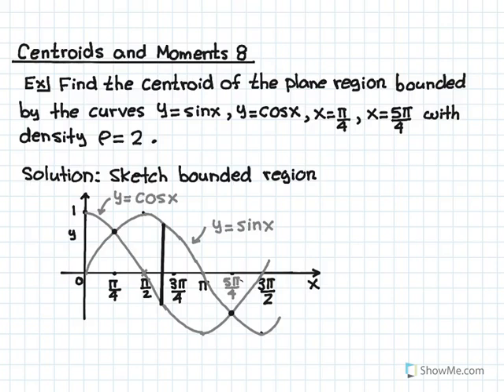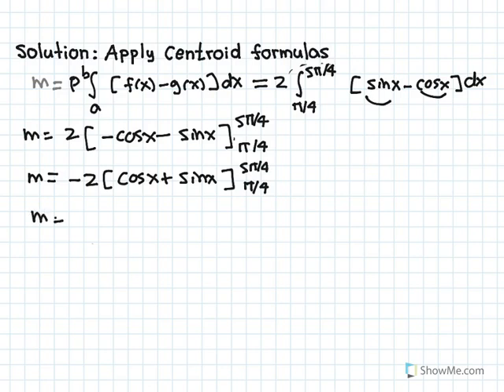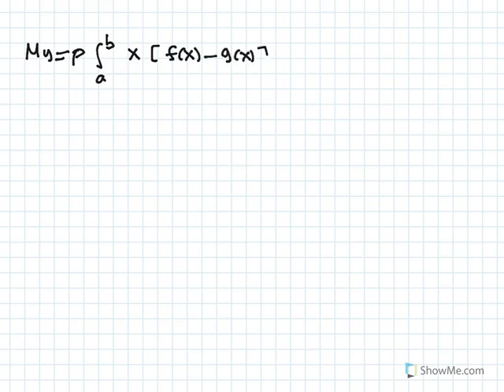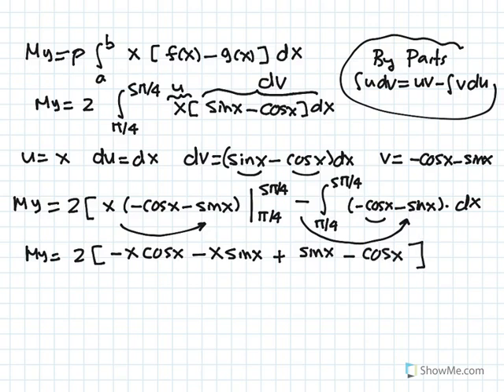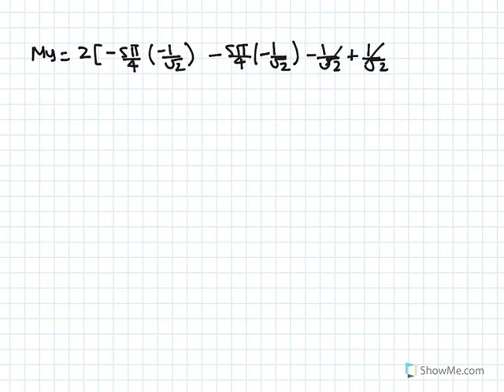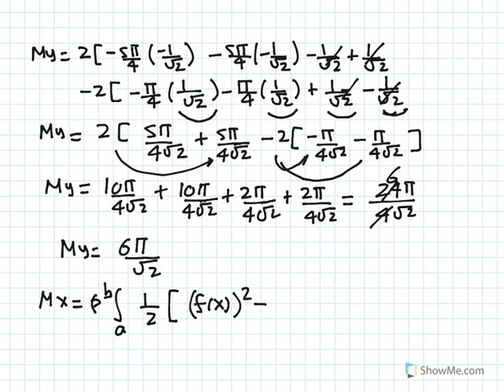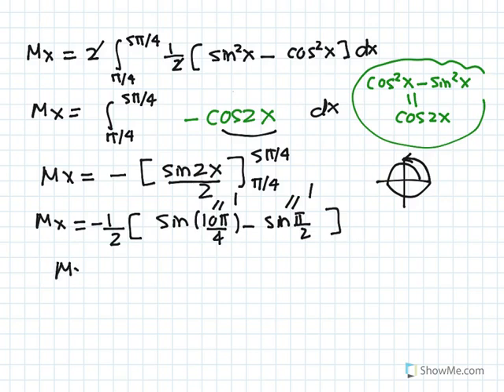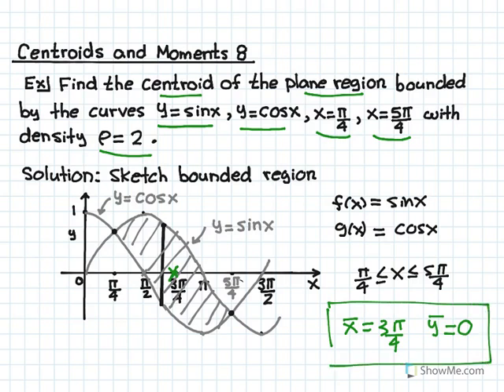Centroids & Moments 8 Video 166